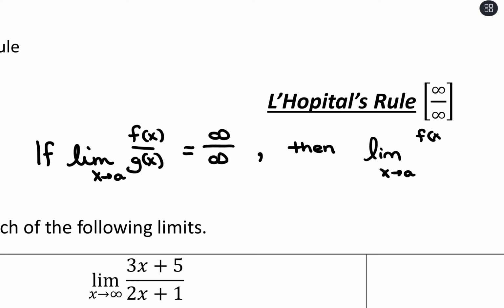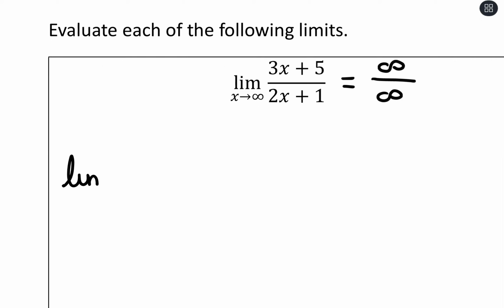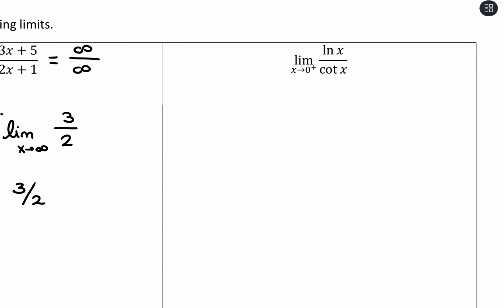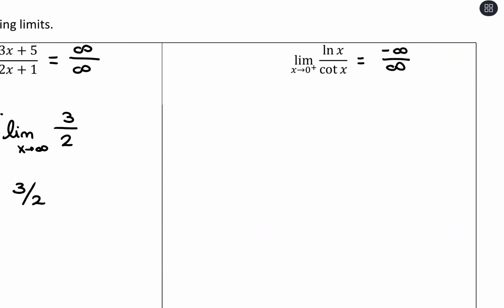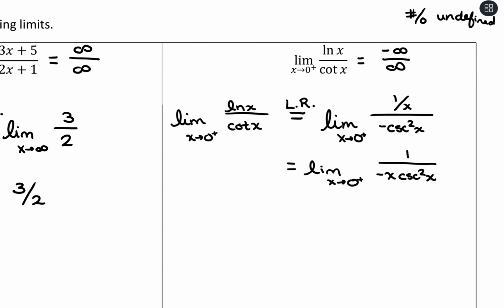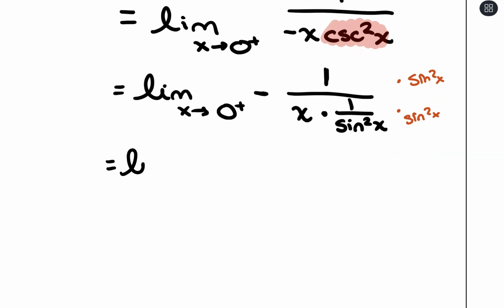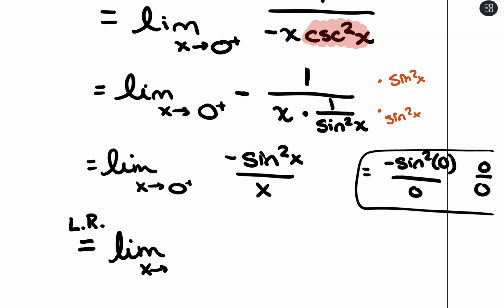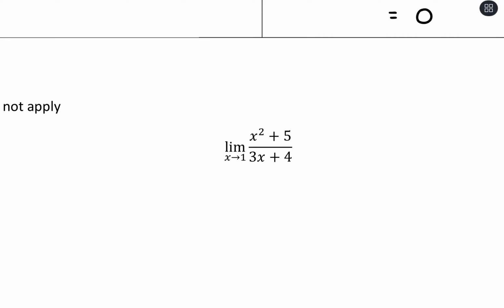L'Hopital's Rule 2